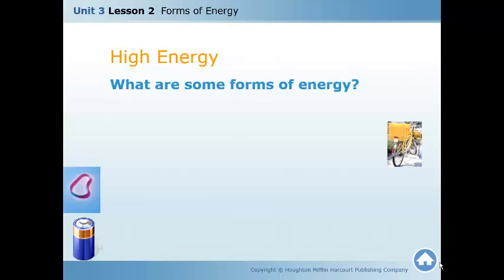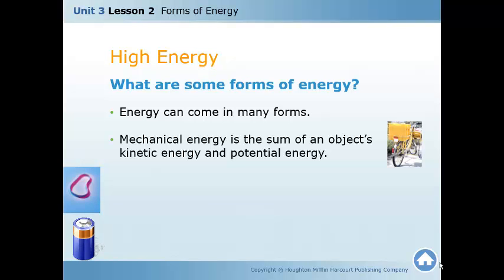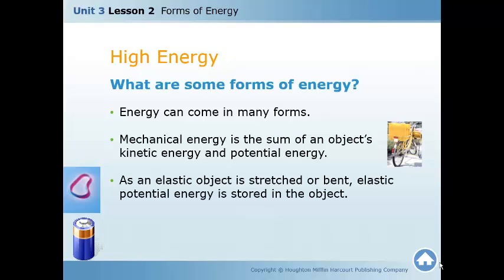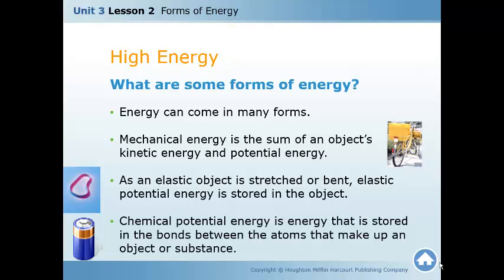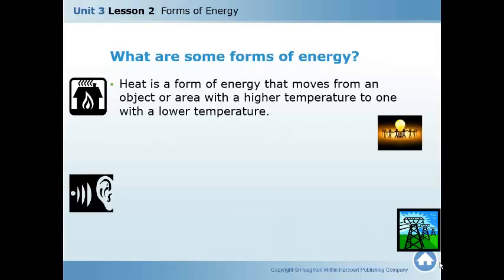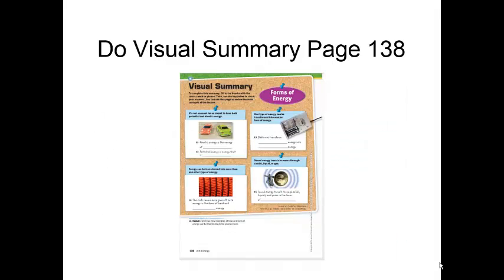U3 L2 Forms of Energy video notes